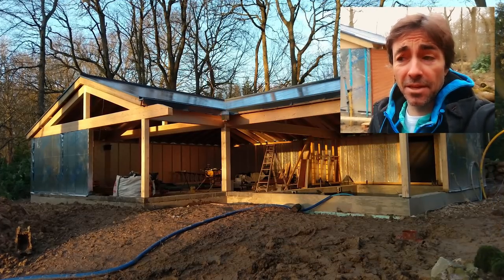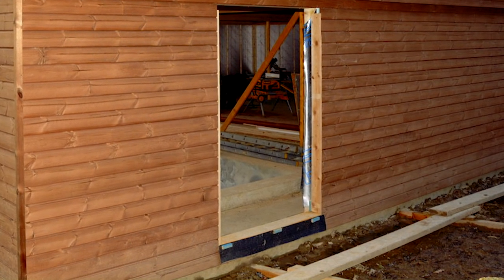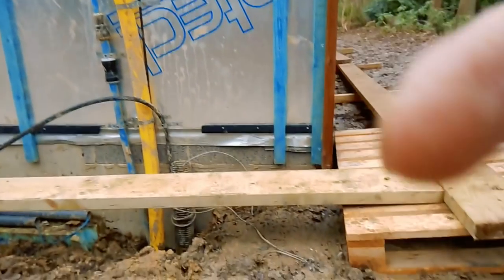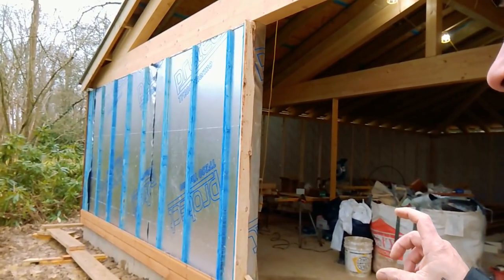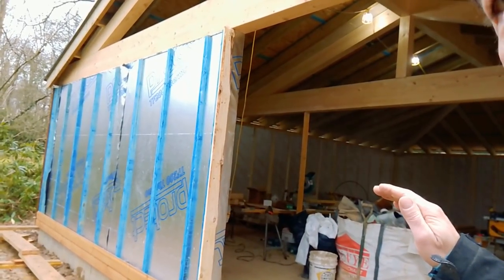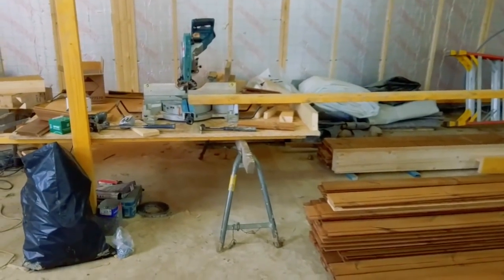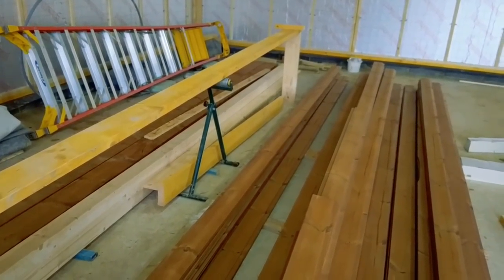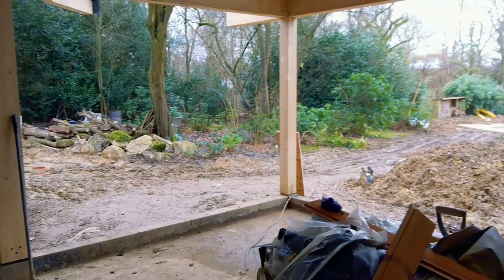Cladding Vlog Update with Robin - Capel #5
Robin gives us a solo update vlog while Roger is away on holiday and we take a look at his approach to cladding.

Robin explains the importance of ventilation and airspace when assembling your tongue and groove cladding.